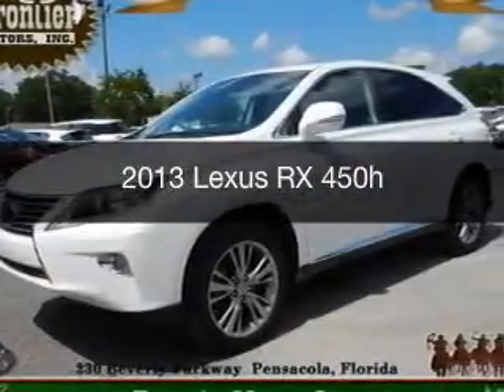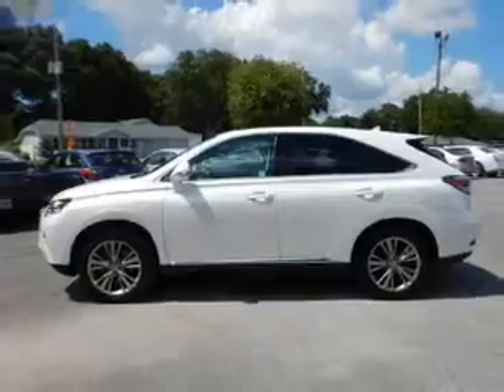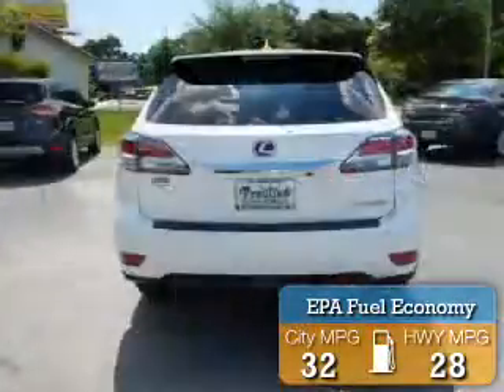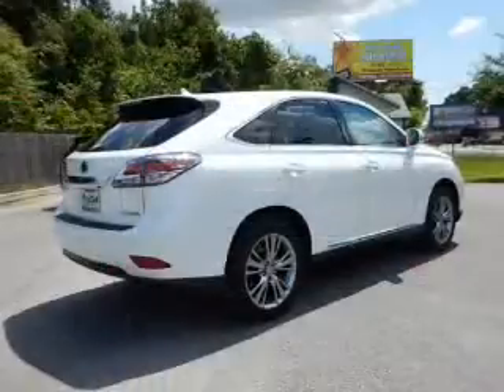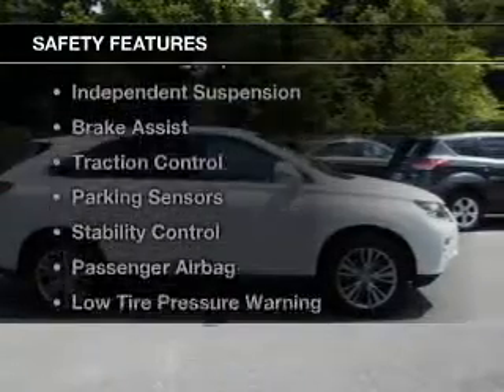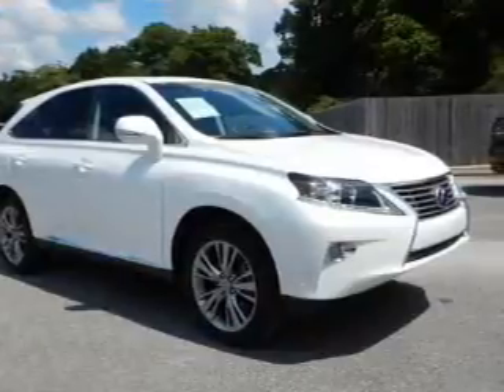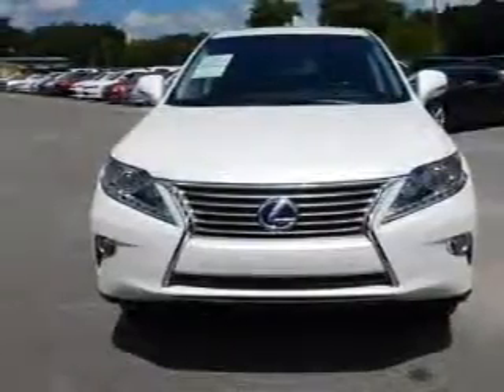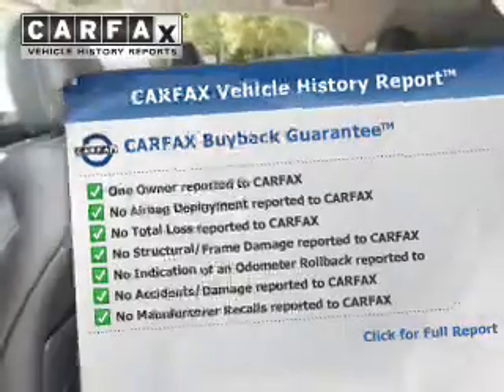2013 Lexus RX 450h - Pensacola FL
Year: 2013
Make: Lexus
Model: RX 450h
Trim:
Engine: 3.5 liter 6 cylinder 24 valve
Transmission: Automatic CVT
Color: Starfire Pearl
Mileage: 22401
Address:
230 Beverly Parkway